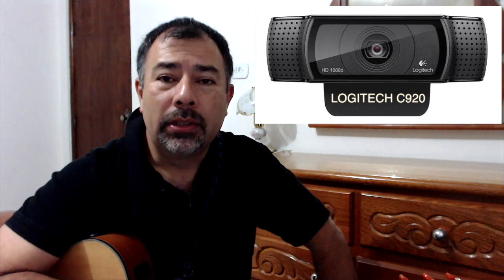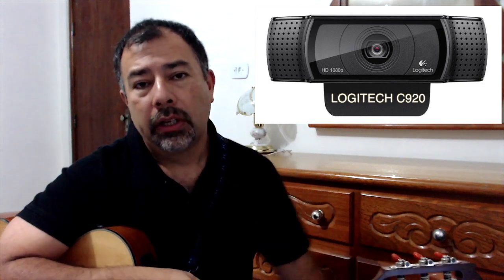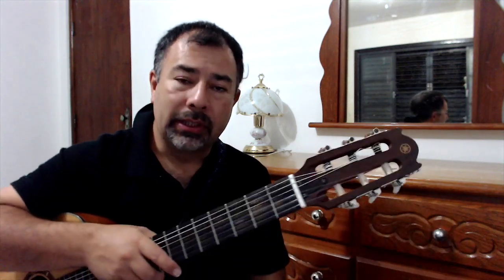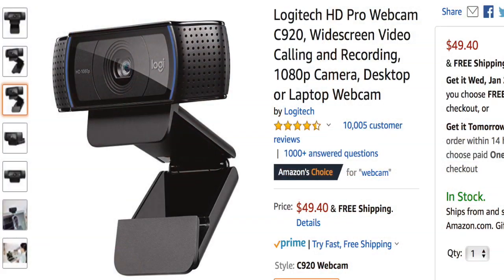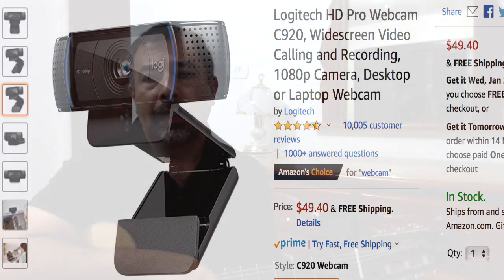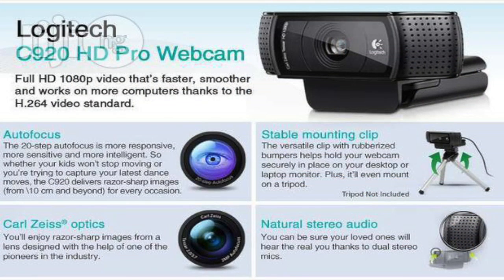LOGITECH C920 REVIEW